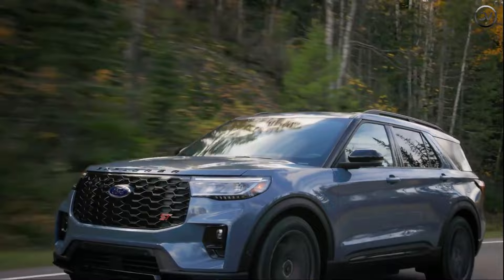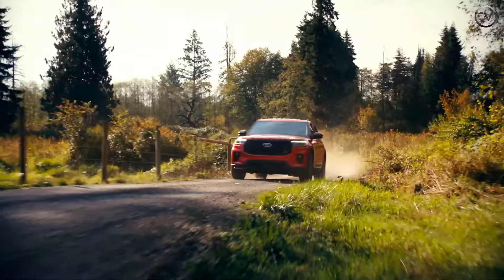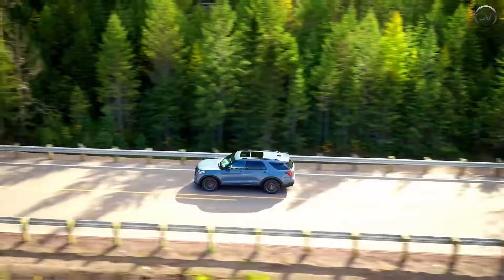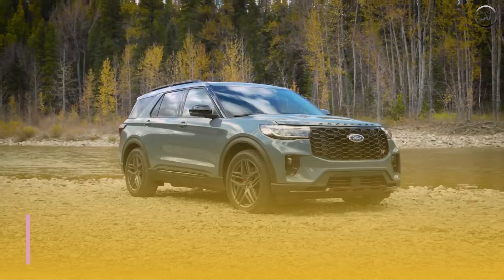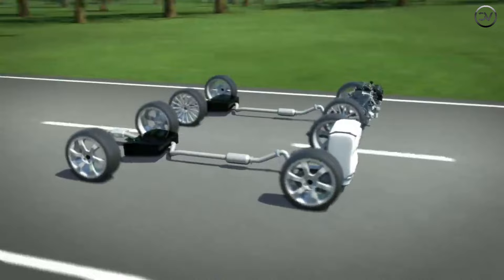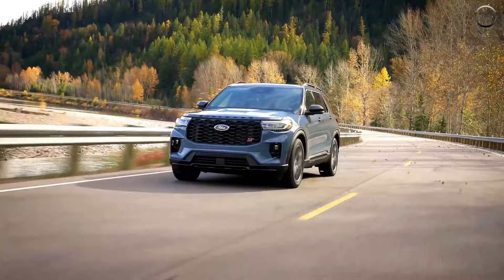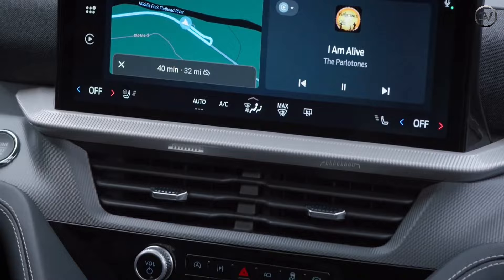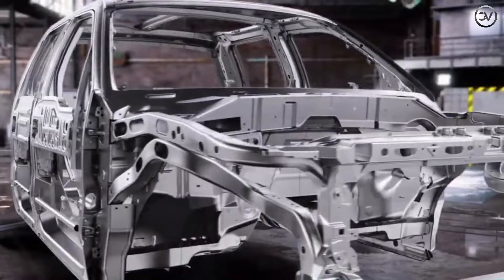2025 Ford Explorer : Review, Pricing, and Specs & and Stunning Design Revealed !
Get an inside look at the highly-anticipated 2025 Ford Explorer. We're reviewing the pricing, specs, and stunning design of the newest edition to the Ford family. Stay ahead of the curve and see what this SUV has to offer!

Get a first look at the 2025 Ford Explorer with this review, including pricing, specs, and its stunning new design! The future of the iconic SUV is here, and we'll show you all the updates and upgrades you can expect for the new 2025 Ford Explorer. Don't miss out on this exciting preview!

🌟 Explore the Future with the 2025 Ford Explorer ST! 🚗💨 Get ready for a game-changing redesign that will leave you in awe! In this in-depth review, we dive into every aspect, from the revamped exterior to the cutting-edge interior. Discover the powerful specs, electrifying performance, and the innovative features that set the 2025 Ford Explorer apart from the rest.

🔍 Curious about the price tag of this extraordinary SUV? We've got you covered! Uncover the anticipated price point and see if it aligns with your expectations for the SUV of the future. Plus, we'll spill the beans on the release date, so mark your calendars for the moment this groundbreaking vehicle hits the streets in the USA.

🌐 Join us as we take a closer look at the 2025 Ford Explorer EV, diving into the realm of electric power and eco-friendly technology. The hybrid model is also on our radar, showcasing Ford's commitment to a greener future.

💡 From the Platinum edition to the GT model, we dissect the lineup, highlighting key features that make each variant stand out. The 2025 Ford Explorer Lighting Electric SUV is a true spectacle, and we'll shed light on its unique offerings.

👀 Don't miss our exclusive first look at the 2025 Ford Explorer ST Line, capturing the essence of style and performance combined. Plus, we'll explore the facelift and changes that bring a fresh perspective to the new Ford Explorer.

🎥 Be the first to witness the official reveal of the 2025 Ford Explorer! Our comprehensive review covers everything from the exterior enhancements to the state-of-the-art interior, providing you with a virtual front-row seat to this automotive revolution.

⚡️ Ready to be part of the journey into the future of SUVs? FordExplorer2025 ExplorerST FutureSUV 🚙✨

00:00 İNTRO
00:09 Overview
01:36 What's New for 2025?
02:37 Pricing and Which One to Buy
03:45 Engine, Transmission, and Performance
04:41 0–60-MPH Times
05:16 Fuel Economy and Real-World MPG
06:13 Exterior and Colors
08:21 Interior, Comfort, and Cargo
09:21 Infotainment and Connectivity
10:10 Safety and Driver-Assistance Features